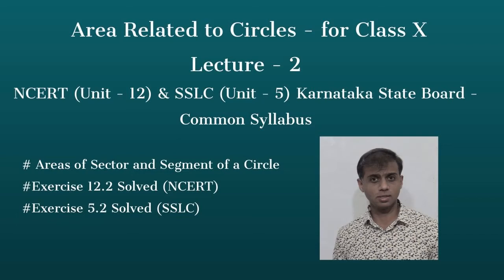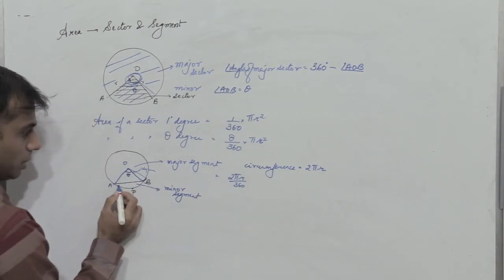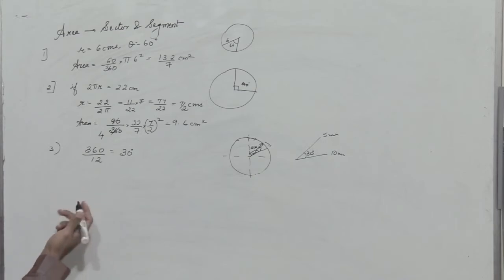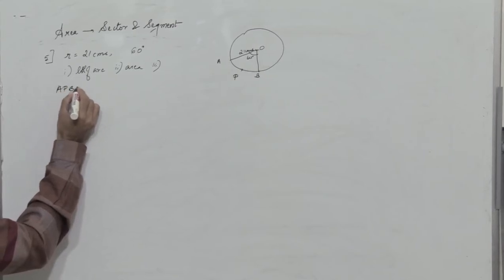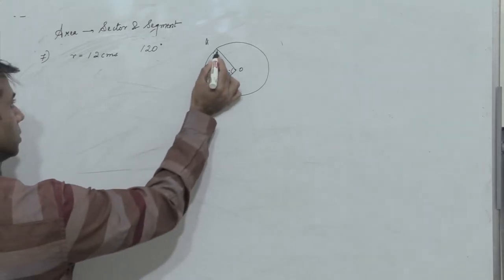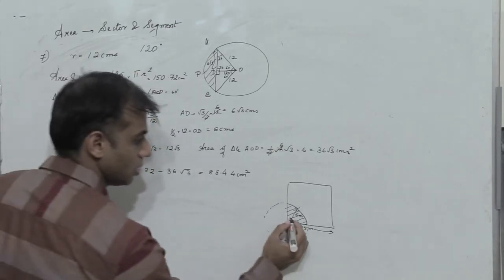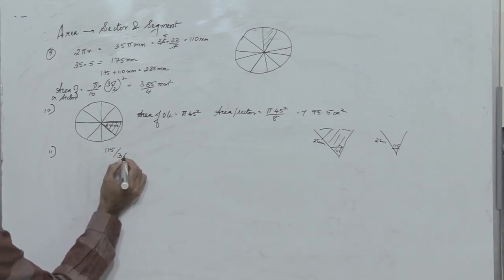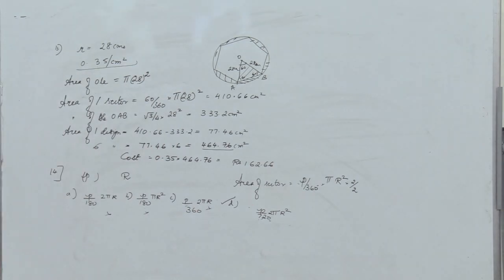Area of Sector, Segment for Class X - NCERT (Unit 12) and SSLC (Unit 5) - Common Syllabus-Lecture 2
Areas related to Circle
Area Related to Circles for Class X - NCERT (Unit 12) and SSLC (Unit 5) - Common Syllabus-Lecture 1

Areas - Combination of Plane Figures - Class X - NCERT (Unit 12) and SSLC (Unit 5)-Common -Lecture 3

Arithmetic Progressions

# Arithmetic Progressions for Class X - NCERT (Unit 5) and SSLC (Unit 1) - Common Syllabus-Lecture 2

Arithmetic Progressions for Class X - NCERT (Unit 5) and SSLC (Unit 1) - Common Syllabus-Lecture 3

Real Numbers
Unit 3 - Pair of Linear Equations in 2 variables
Pair of Linear Equations in 2 variables- Class X - (NCERT & SSLC) (Common Syllabus) [Unit 3] - Part 1

Pair of Linear Equations in 2 variables- Class 10 - (NCERT & SSLC) (Common Syllabus) [Unit 3] - Lecture 2

Pair of Linear Equations in 2 variables- Class 10 - (NCERT & SSLC) (Common Syllabus)[Unit 3] - Lecture 3

Pair of Linear Equations in 2 variables- Class 10 - (NCERT & SSLC) (Common Syllabus) [Unit 3] - Lecture 4

Pair of Linear Equations in 2 variables- Class 10 - (NCERT & SSLC) (Common Syllabus) [Unit 3] - Lecture 5

Pair of Linear Equations in 2 variables- Class 10 - (NCERT & SSLC) (Common Syllabus) [Unit 3] - Lecture 6